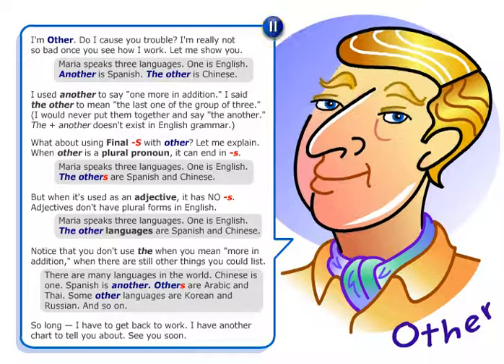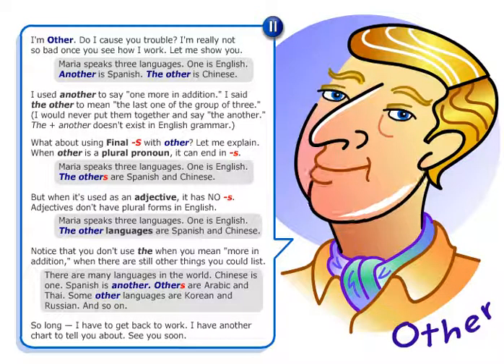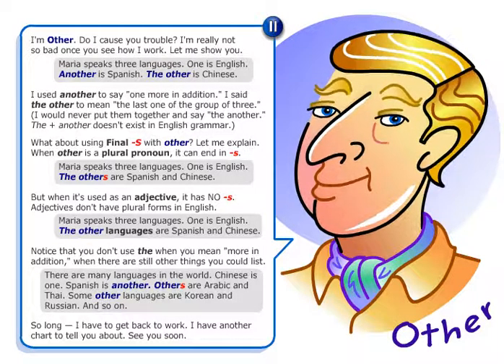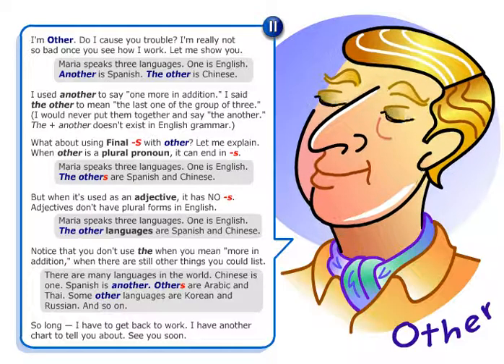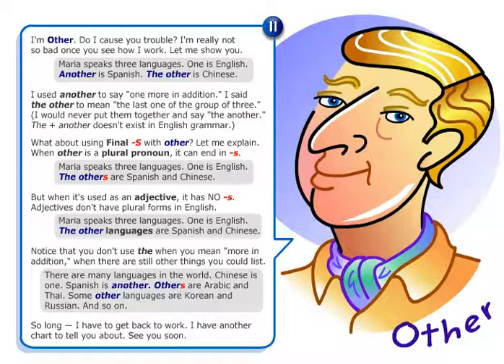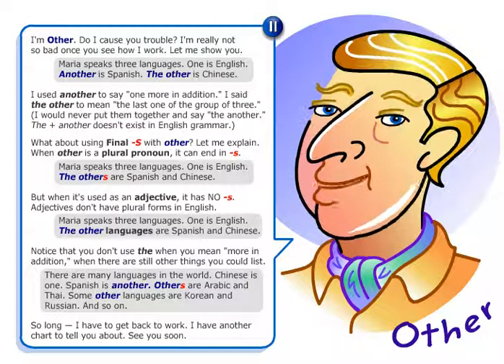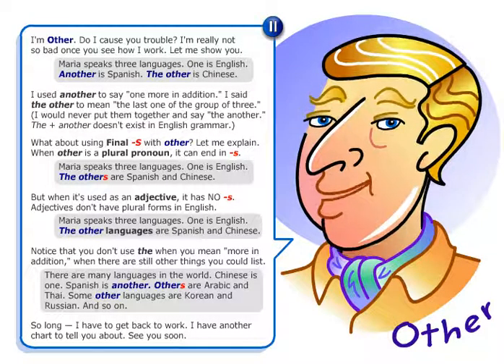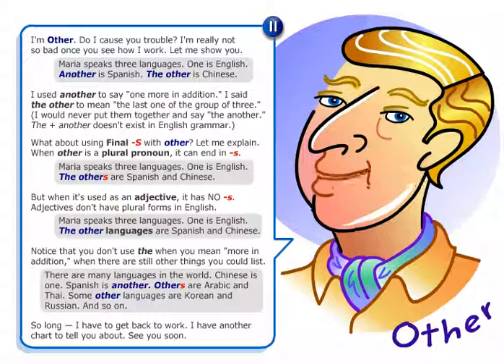Ad8 6 Pronouns Forms of other